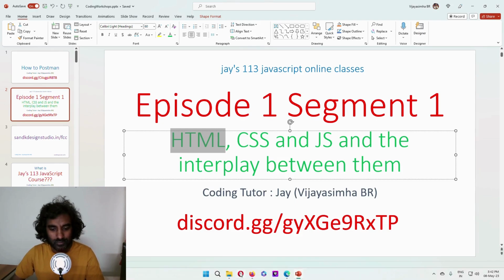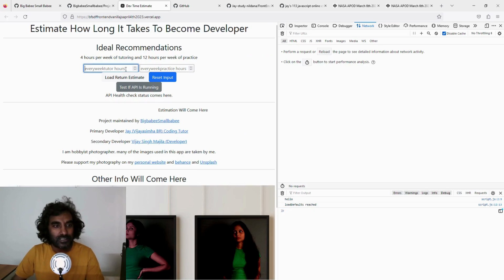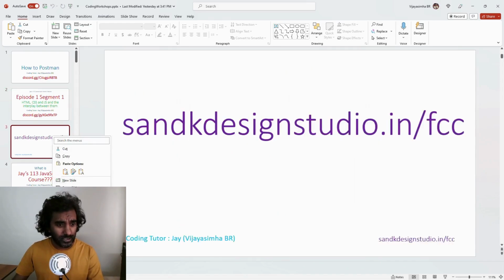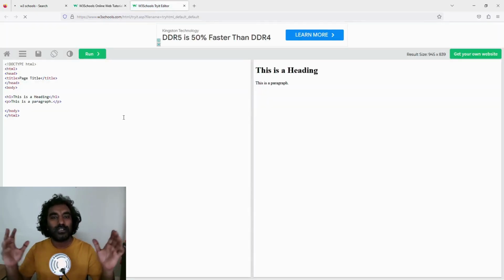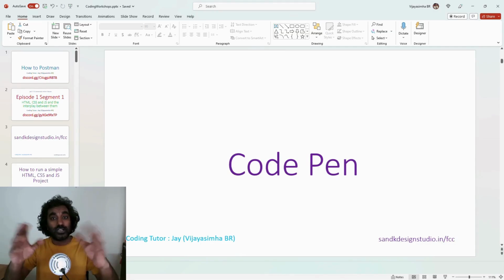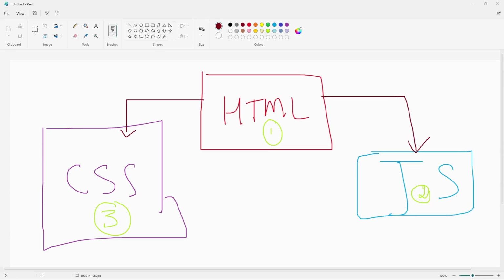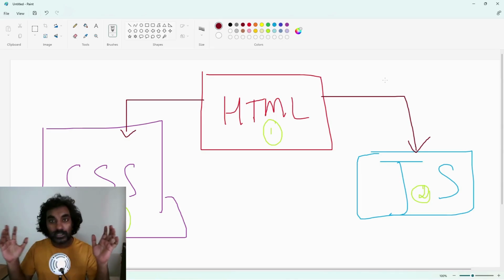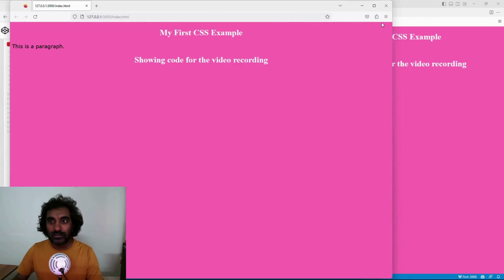Jay113 Episode 1 Segment 1 HTML, CSS and JS and the Interplay Between Them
in this video, I explain HTML, CSS and JS and the Interplay Between Them. Thanks.

As usual, just scan the bar code to reach my discord.

Fill up this form so you can get more details about joining the classes

More details, I will post in this thread. and if you have any questions,

Thanks

Jay